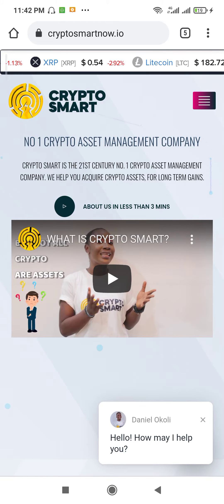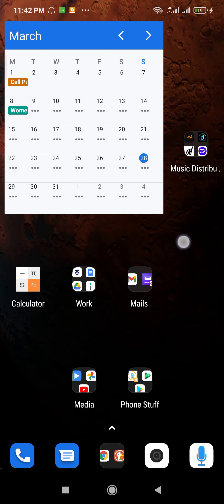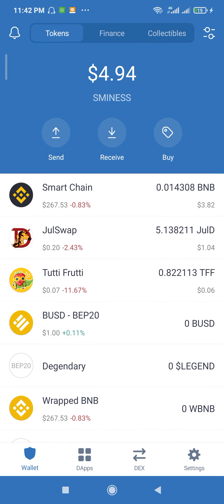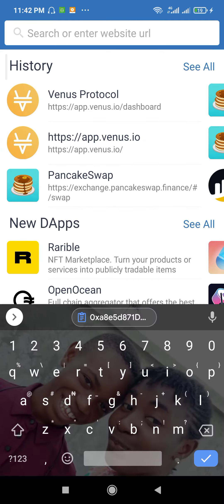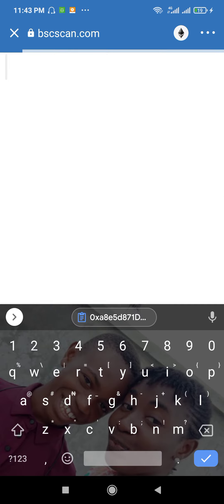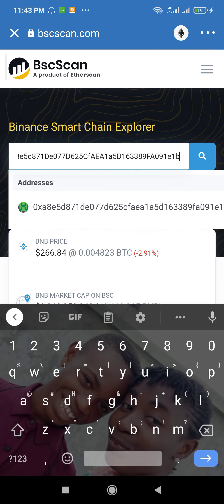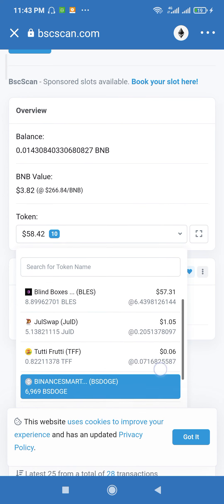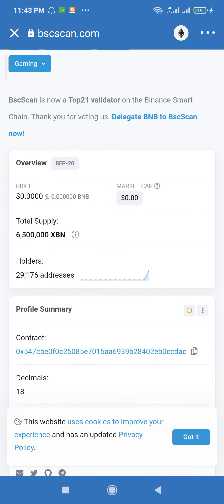HOW TO COPY ANY CONTRACT ADDRESS with BSC SCAN